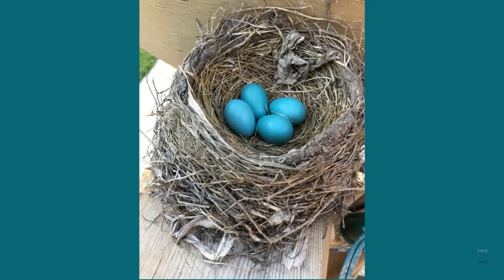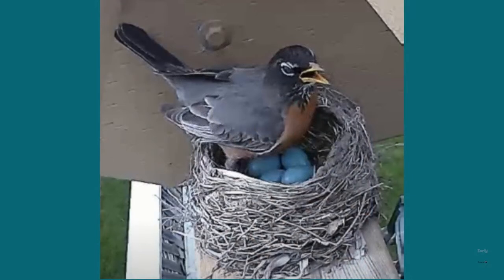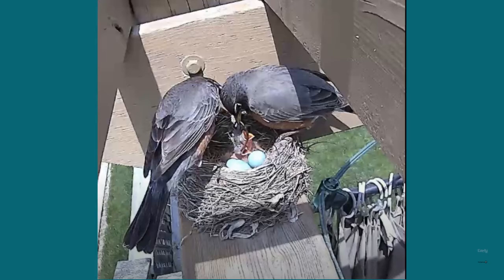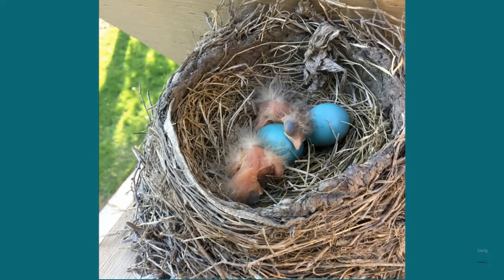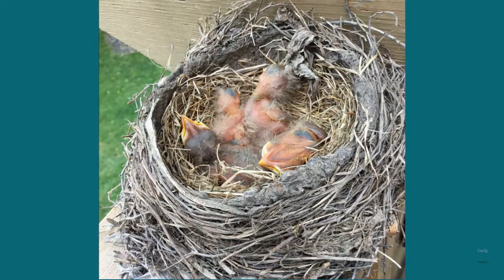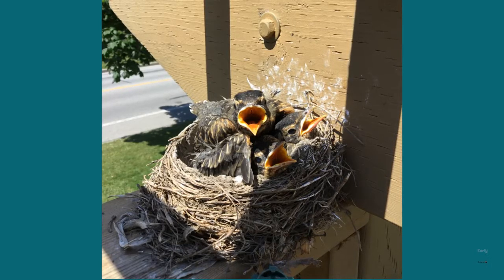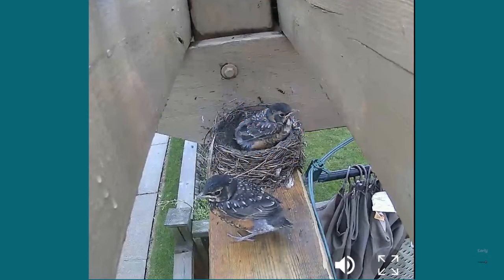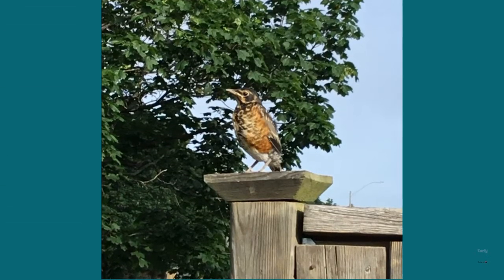EarlyON Robin Eggs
Caroline, an EarlyON Program Facilitator documents the arrival and growth of baby birds who hatched in her backyard.